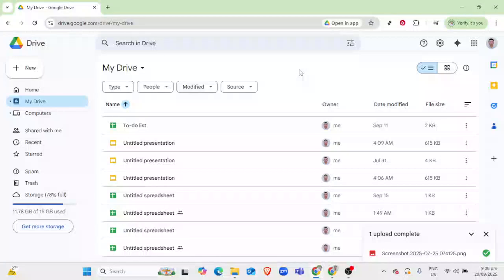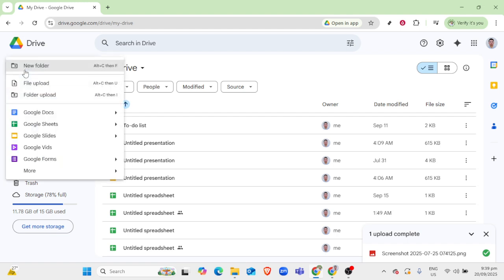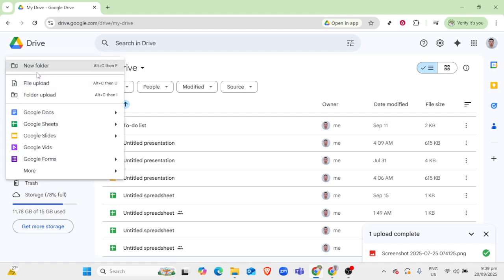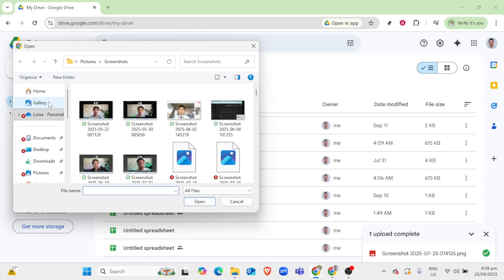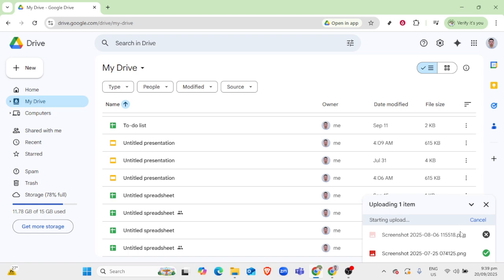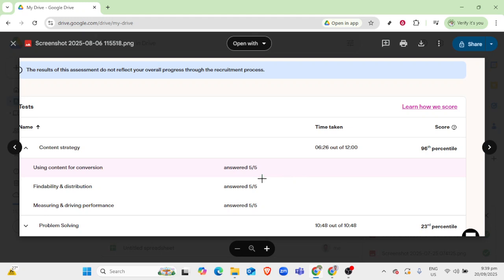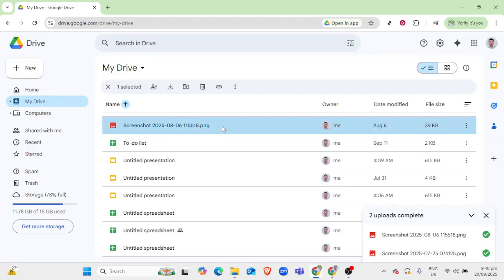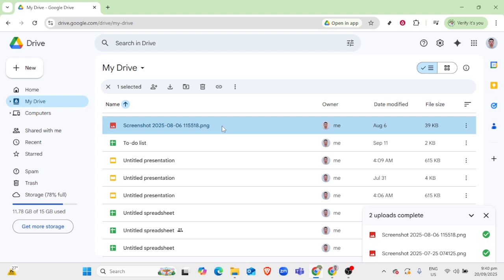How to Upload Screenshots to Google Drive [2025 Guide]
In today's video we cover: upload screenshots, Google Drive tips, upload files to Drive, Drive screenshot upload, how to use Google Drive, Google Drive tutorial, screenshots to cloud, save screenshots online, Google Drive guide, upload images Google, cloud storage tips, Google Drive for beginners, screenshot sharing, file management tips, online storage solutions, Google Drive help, screenshot upload, Drive photo upload, file sharing methods, cloud backup strategies